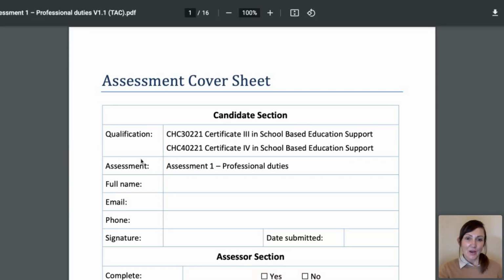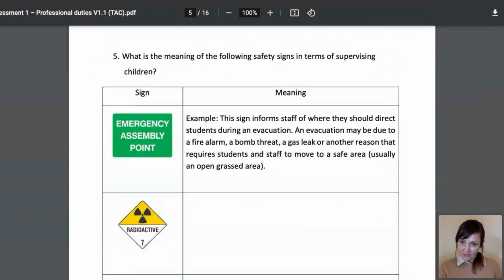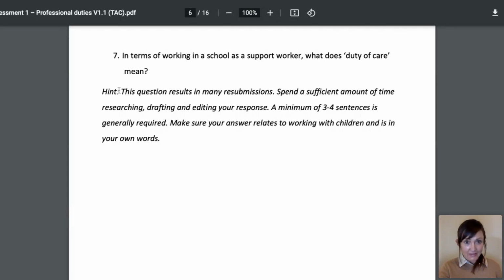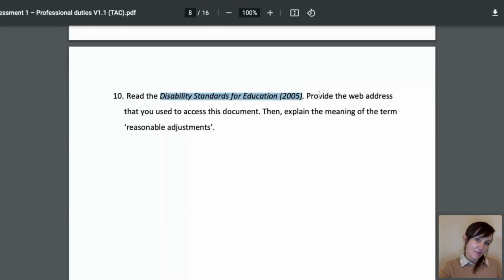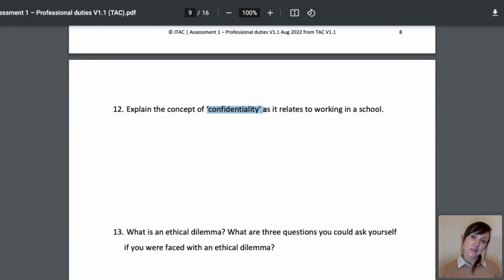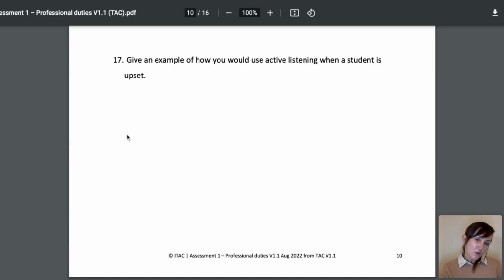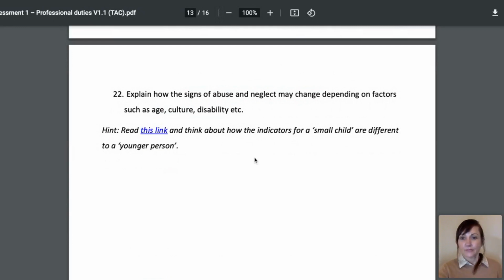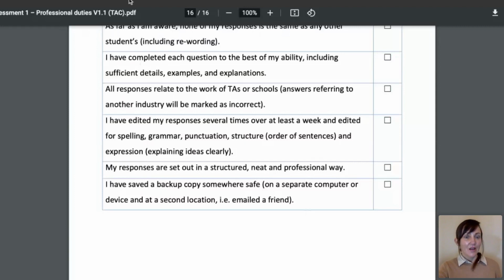Assessment 1 Webinar (TAC)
School Based Education Support Webinar by ITAC.